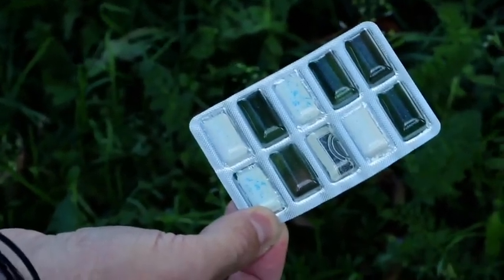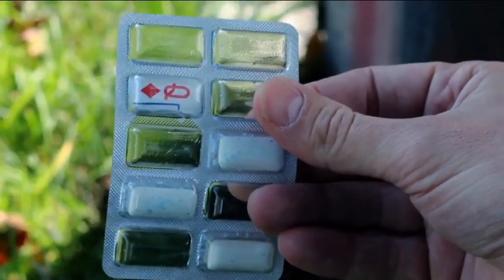BREATH by Peter Eggink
World Magic Shop DO NOT SELL Every product listed anymore. for the items we sell.

BREATH by Peter Eggink and MagicfromHolland is yet again an AMAZING piece of visual magic AND also the PERFECT ICEBREAKER!

You can be the hero of the party and blow them away with BREATH.

Lots of (starting) magicians say it is hard to walk up to a perfect stranger and begin performing magic. Well guys... this trick is perfect!

- The best way to start is when they don't expect a magic trick...

Imagine you are in a bar, a restaurant, at a party or just somewhere. You apologize, because you are chewing on some gum. "Hold on," you say, and reach into your pocket to get the blister package. Hold it out with your arm stretched and now you VISUALLY SPIT the gum BACK INTO the BLISTER!!

"Wait ... WHAT...??"

Those are the reactions you can expect when you show them BREATH!

Again, the perfect icebreaker and after they ask you how you did it, well... just show them another trick and they'll understand your magic powers...

But you are NOT LIMITED to gum. You can also tear of a piece of a playing card or use the corner of a bill to spit into the blister.

Did we mention you can show front and back AND take out the gum (or bill or piece of card)? Oh, and by the way... if you want, you can give the gum as a souvenir? (Ok, maybe that's not a good idea!)

As a bonus, we will also teach you how you can let the piece VISUALLY JUMP inside the blister.

We actually planned BREATH to be a download. But we have decided to make it a physical product, so we could INCLUDE the special materials needed and a READY-TO-GO practice pack!!

Yes... unfortunately there are some arts and crafts involved if you really like this trick, because your practice pack must be replaced from time to time.

But believe us, making a new gimmick will take no more than five minutes of your time and is super easy!

BREATH is super easy and FUN to perform, the reactions are Amazing so...

"BLOW THEM AWAY"

BREATH... - The Classic Coin Bite Reimagined